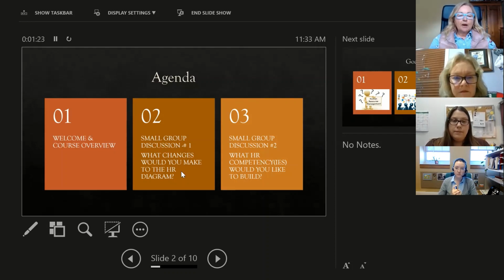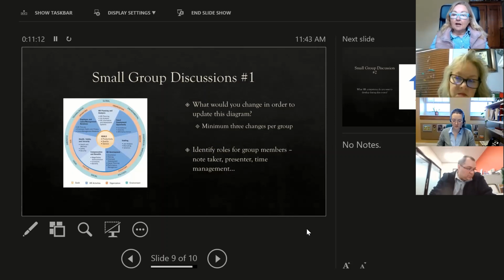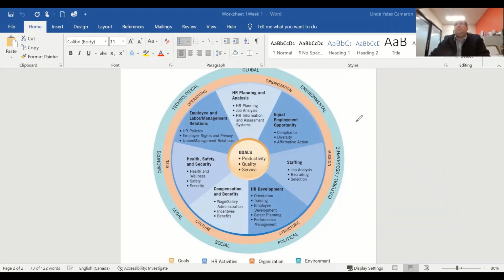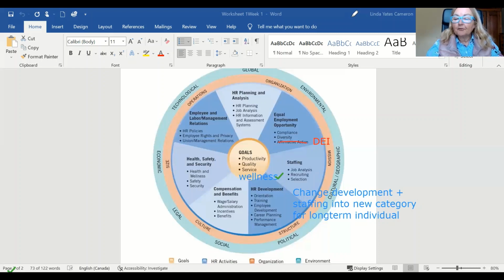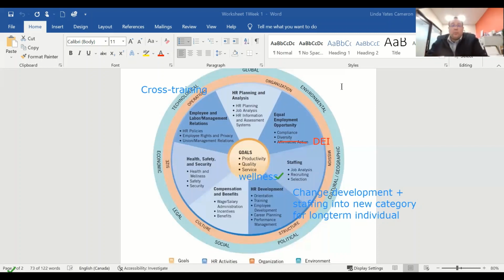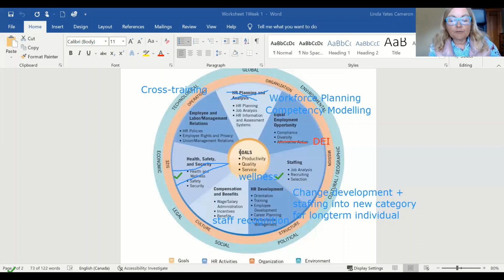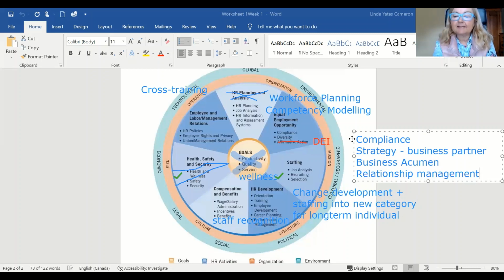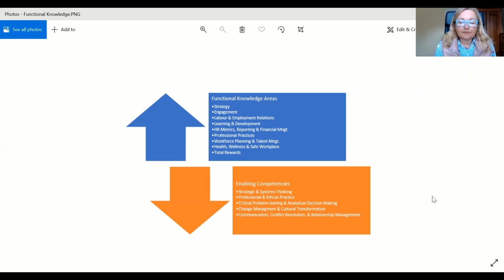Facilitated Discussion Week 1